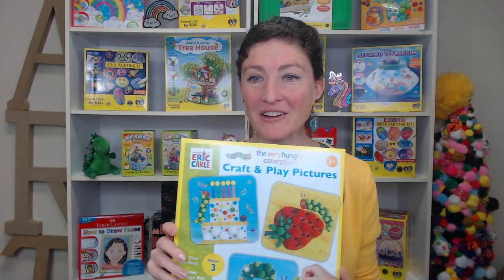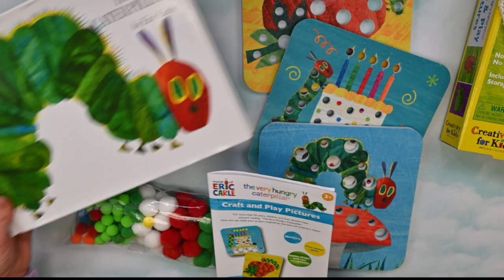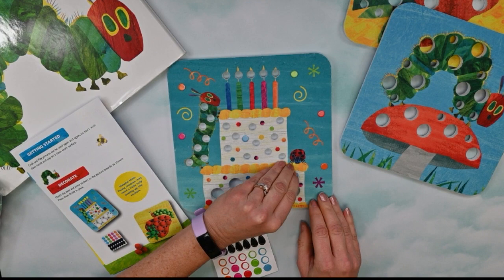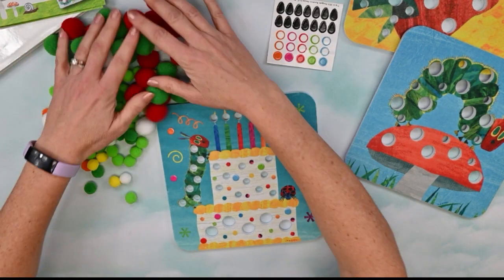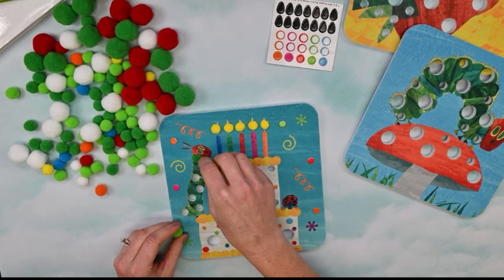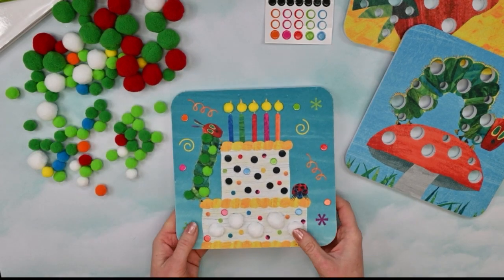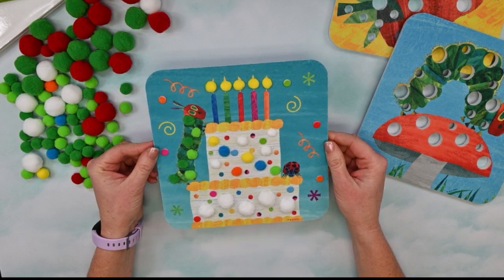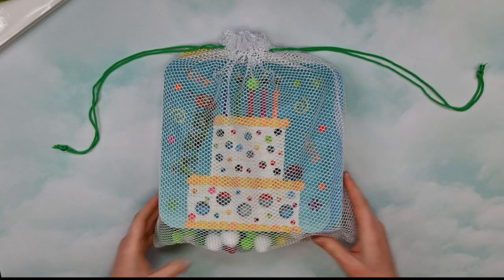The Very Hungry Caterpillar Craft & Play Pictures | Creativity Club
Join in the sensory sensation of the “pom pom push” activity! Join Meredith as she practices counting, color recognition and other cognitive skills with this no mess sensory activity. The Very Hungry Caterpillar push boards were designed to help little fingers learn fine motor skills and can be used over and over again. We can’t wait to create with you!

00:00 - Instructions
00:22 - Unboxing
01:45 - Instructions & Prep
02:13 - Decorate with Pell & Press Stickers
04:00 - Add Pom Poms
10:20 - Take Pom Poms Out
11:17 - Using the Reusable Bag